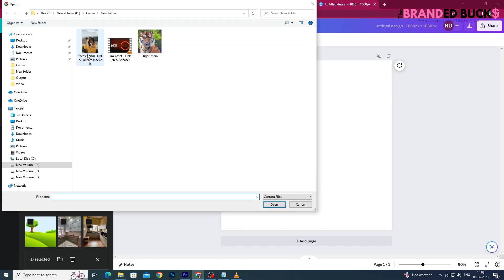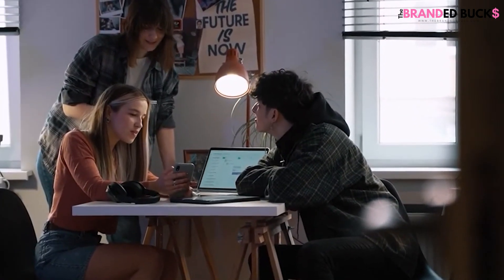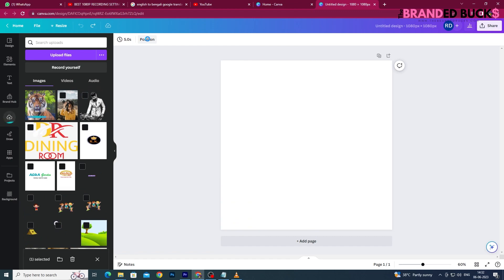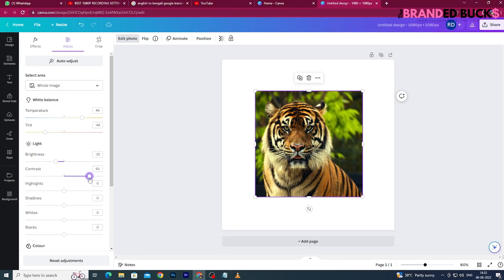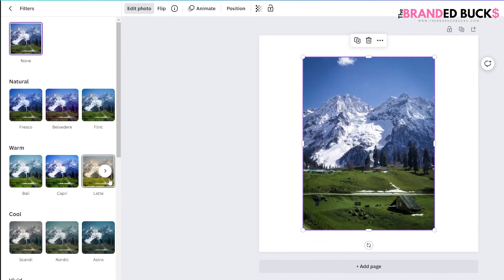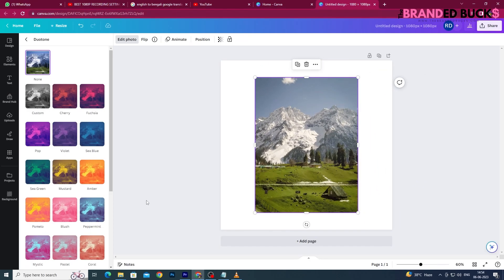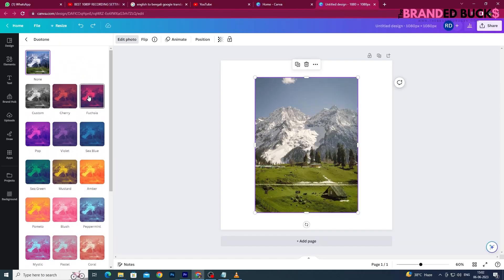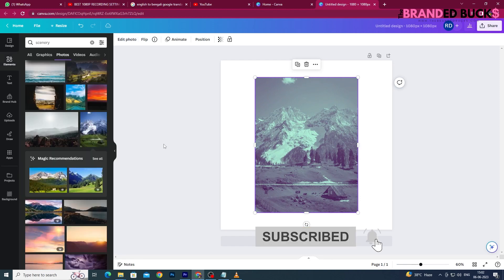How To Change Color Of An Image In Canva (3 Methods!)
In this video, I'll show you 3 easy methods on how to change the color of an image in Canva.

So, whether you want to enhance the colors or completely transform the image, these techniques will help you achieve your desired results.

Follow along step-by-step and learn how to unleash your creativity by giving your images a vibrant new look.

Watch the video till the end and you'll be able to edit image color in canva.